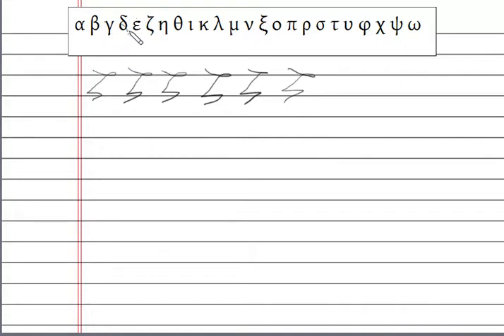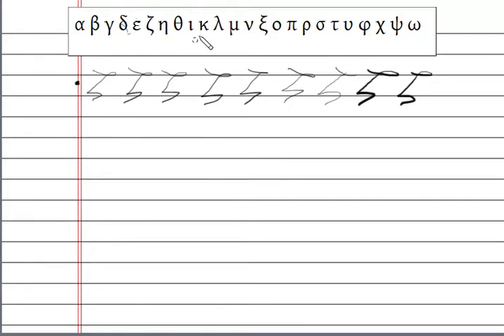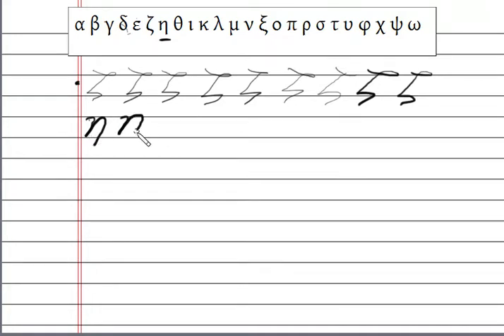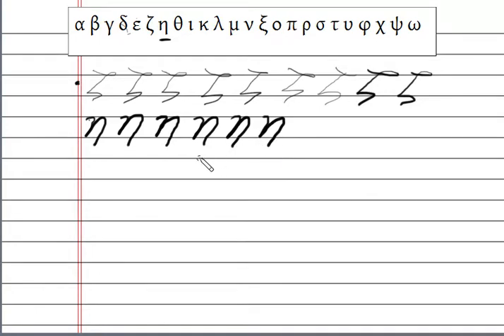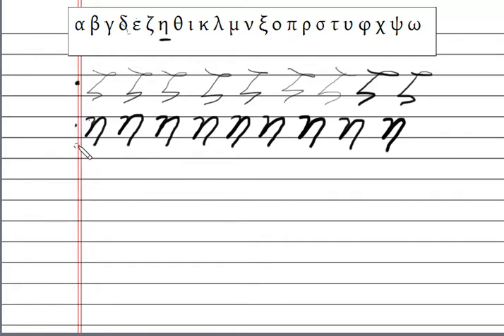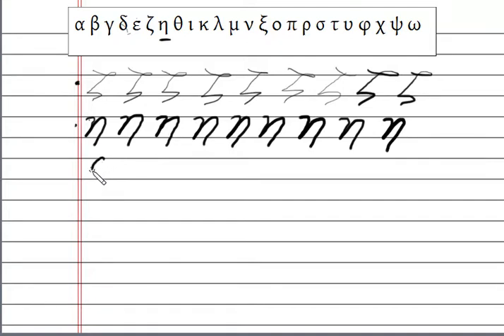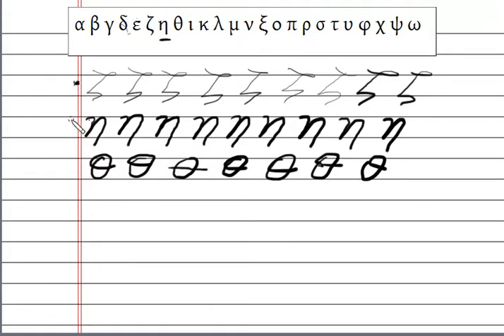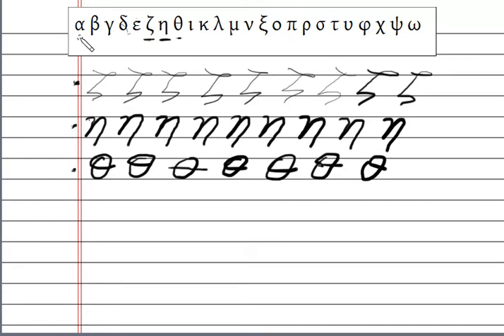Greek Letters 3